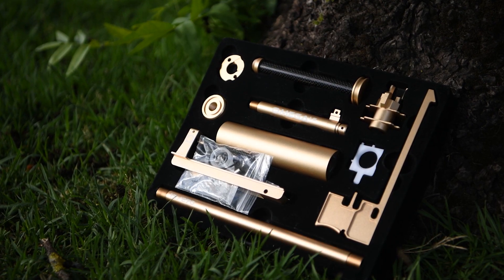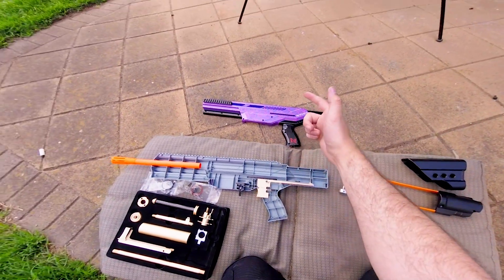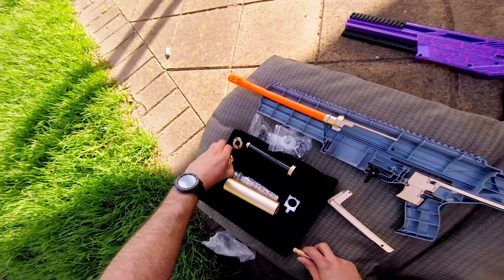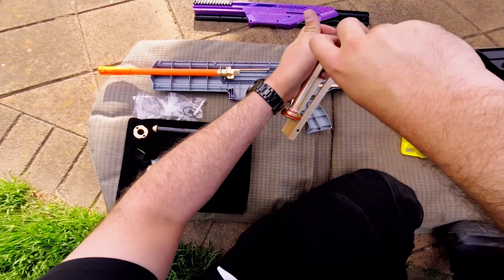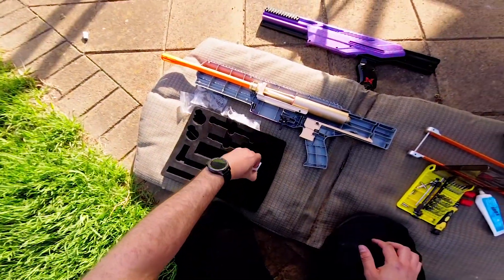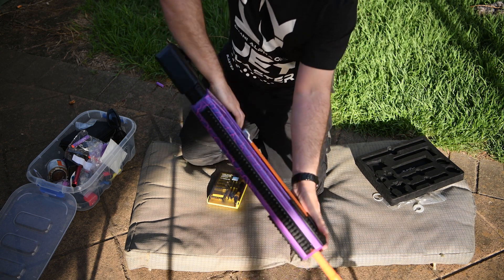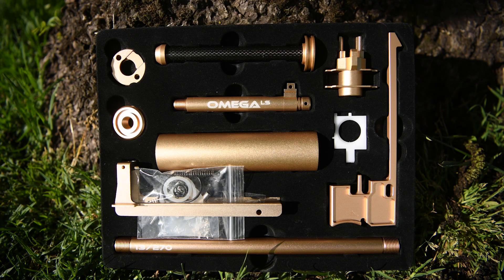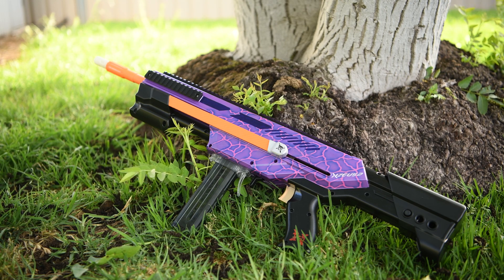Assembling and testing the Omega LS Kit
In this video I assemble my preordered Omega LS kit which has now arrived. I test it with the provided Jet spring and share my thoughts. Also in this video I show my painted Xzeus 2 which was done by Karl Suhr.